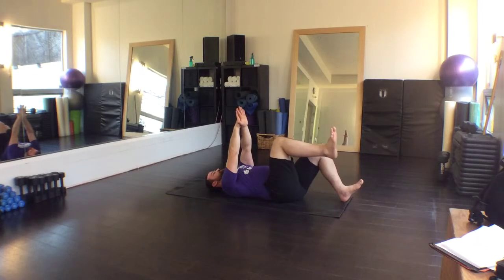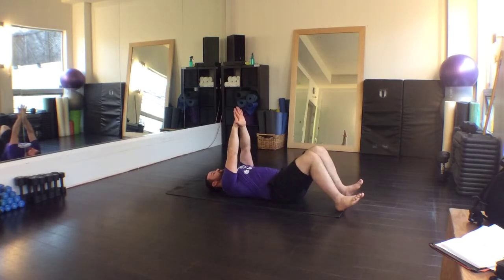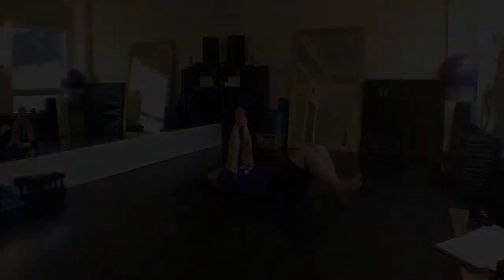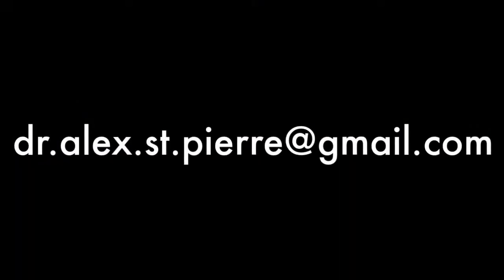Dead Bug with Lats Tension Alternating Knees